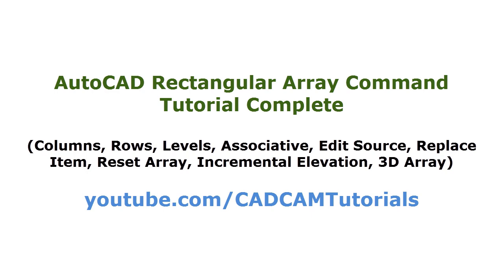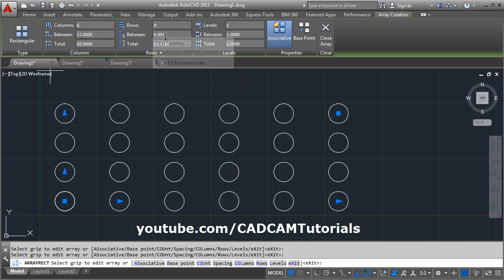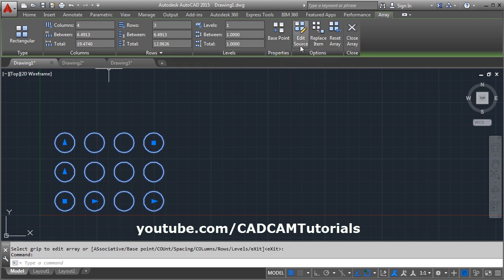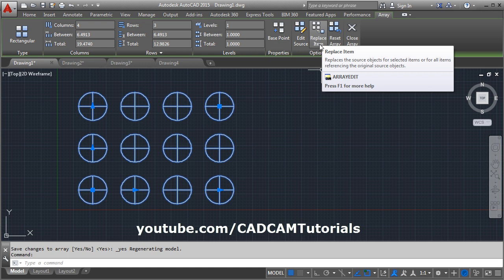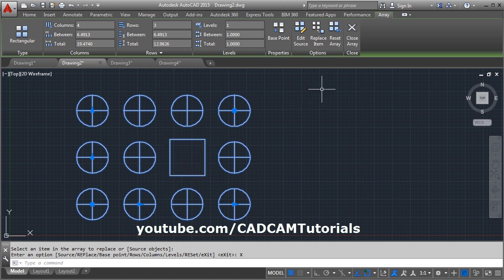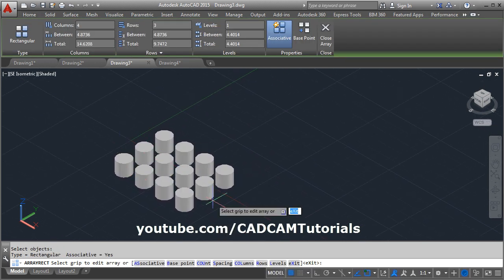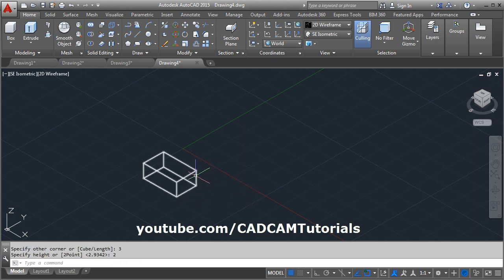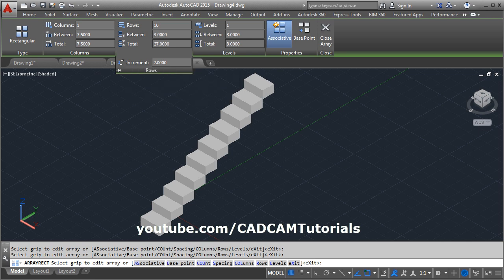AutoCAD Rectangular Array Command Tutorial Complete | 3D Array, Edit Source, Replace Item